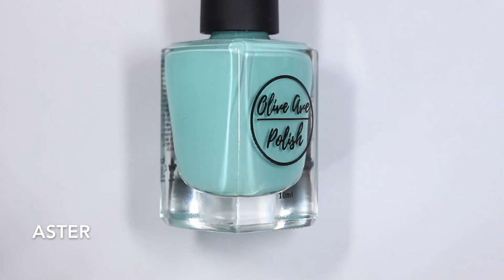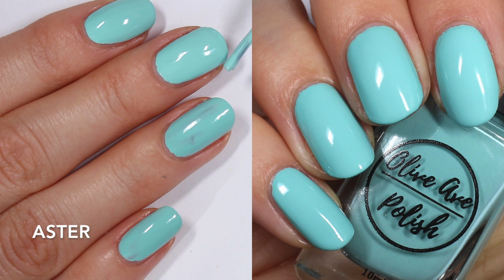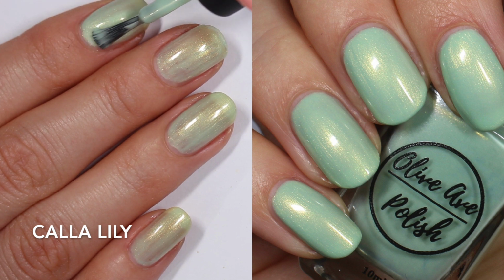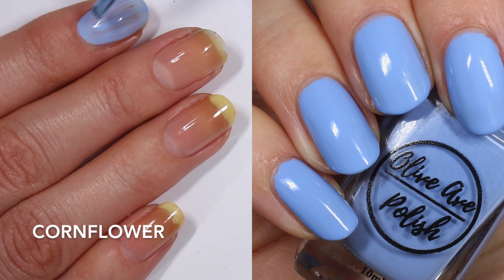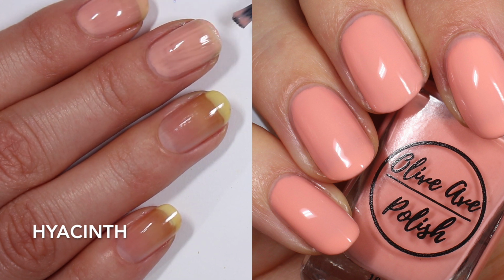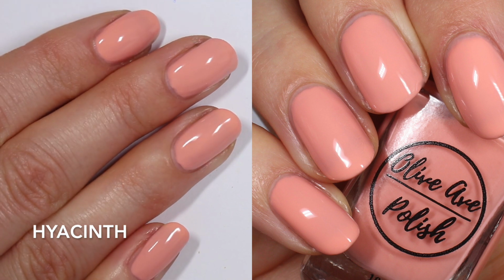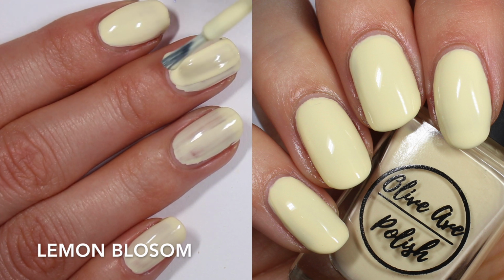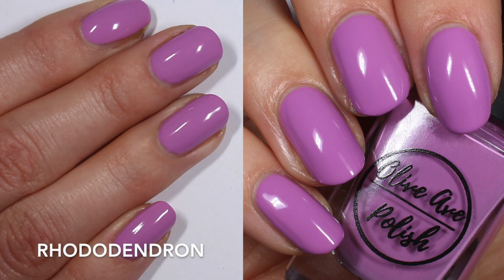Olive Ave Polish Flora // Live Swatch + Review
Read me!!

Live swatch and review of the first collection from Olive Ave Polish - Flora includes 6 shades perfect for Spring. on Sunday, March 1st at noon EST. Sign-up for the newsletter on the website to get a 10% off discount code as a thank for being in the loop.

Olive Ave Polish Calla Lily